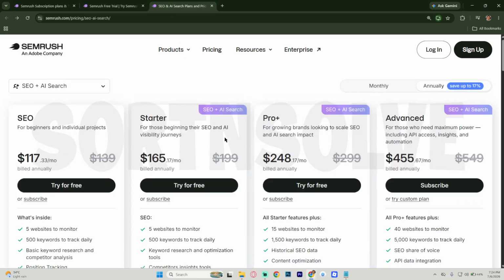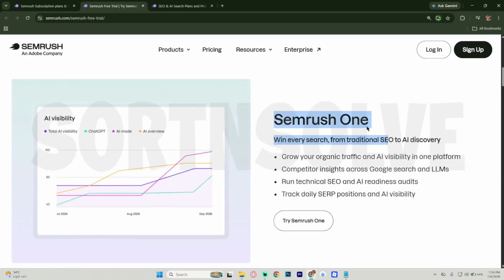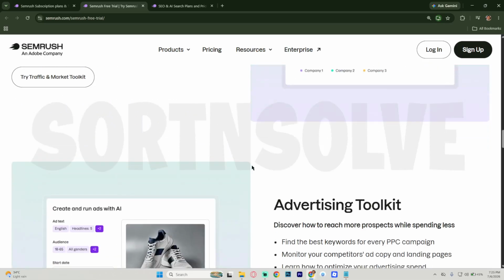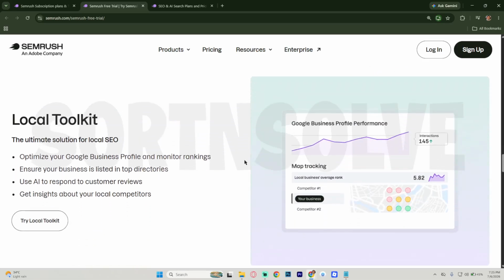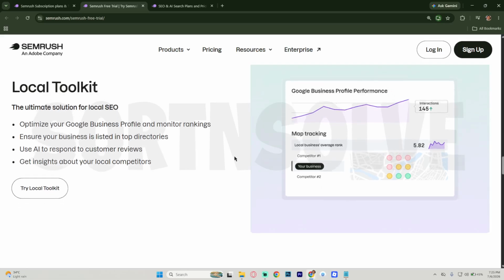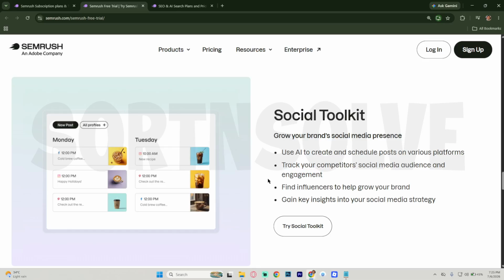Semrush Free Trial - How to Get 7 Days FREE ✅